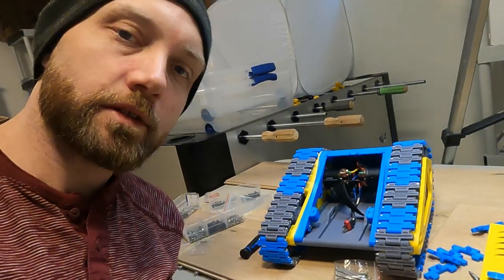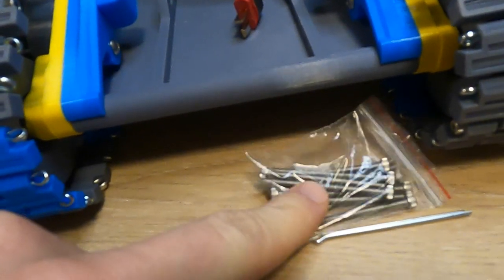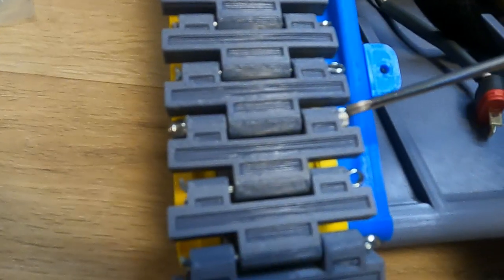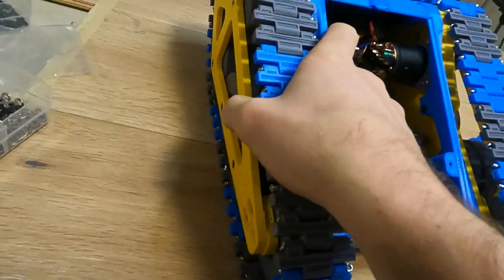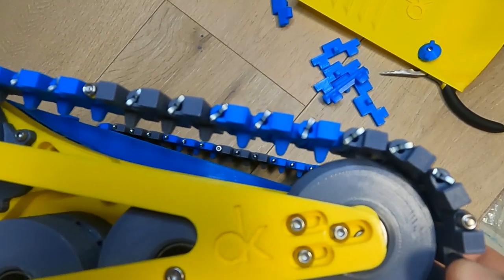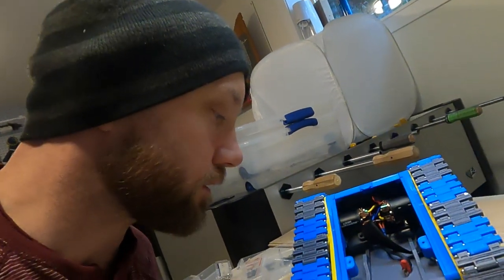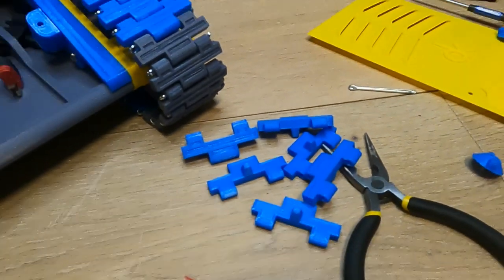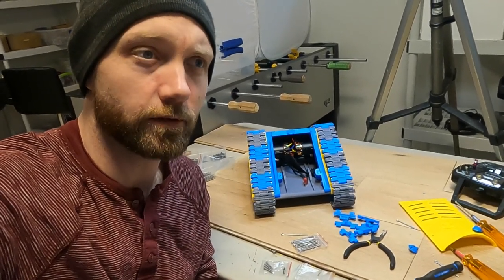3D Printed RC Speed Tank Build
3D Printed RC Speed Tank build including integration of all hardware and electronics. Thank you so much to the designer Andre Klaus aka Staind aka AK for this awesome design!

If you're looking for cool ideas for 3D printable RC projects to build, kits, parts or instructions on how to build them check us out . Should we add build kits for this speed tank to our site?